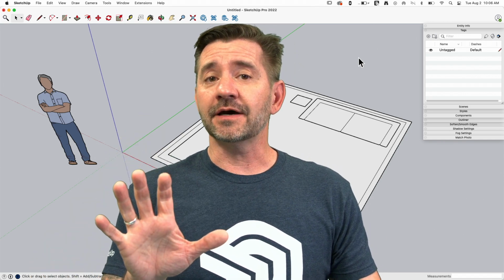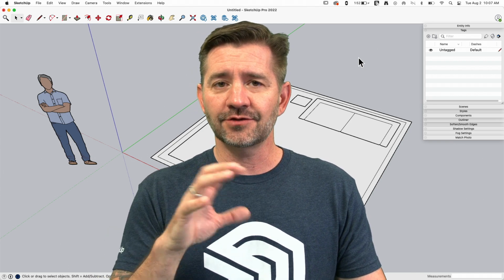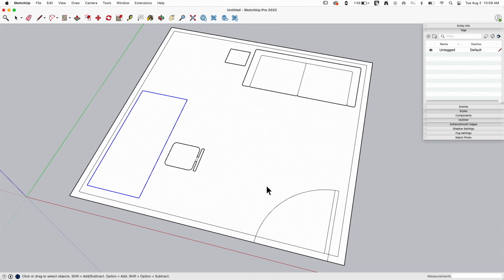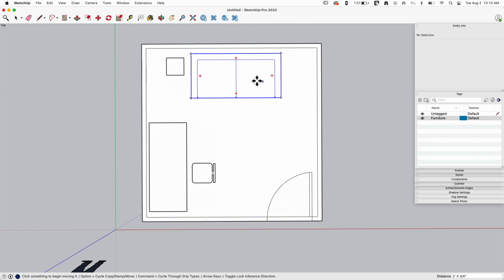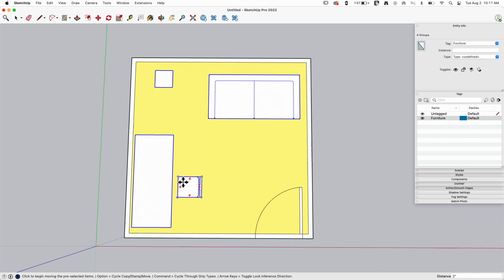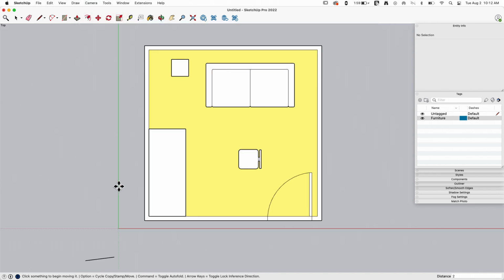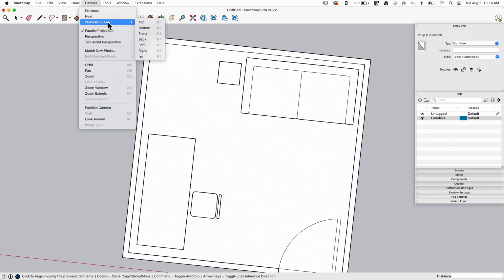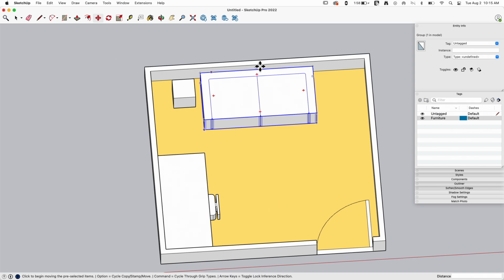5 Tips for Making 2D Layouts in SketchUp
Sometimes, you just flat out want to make a two-dimensional view. Aaron shares his thoughts on best practices for creating that type of imagery.

1. Use Groups
2. Tags are different than layers
3. Arrange objects along the Z-axis
4. View the model in Parallel Projection
5. Aaron's custom 2.5D technique

Of course, the best way to represent and communicate your three-dimensional designs in 2D is through LayOut. From construction documents to architectural details, or simple vector output of linework, LayOut is the paper space partner software to SketchUp. Interior design room layouts and DIY home building projects can benefit from this tool.